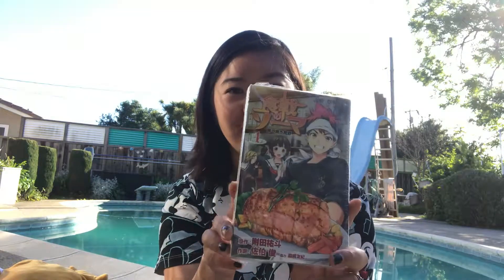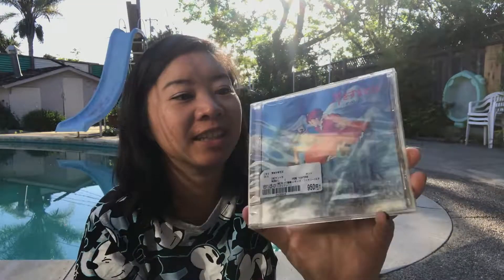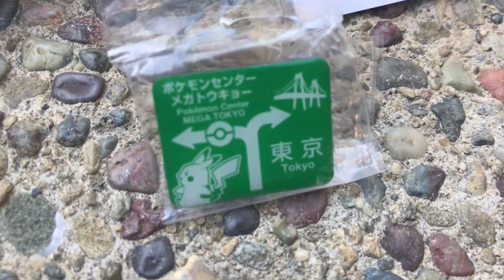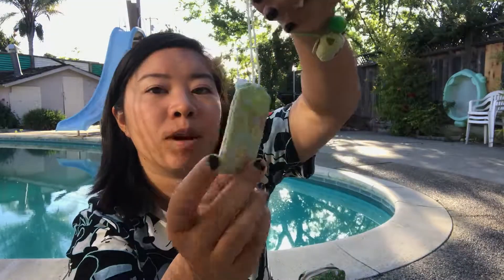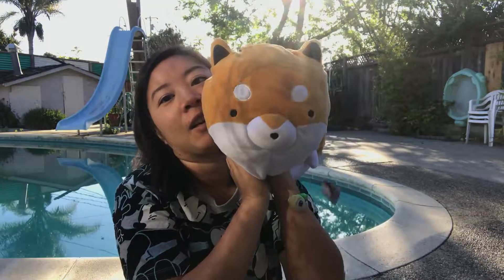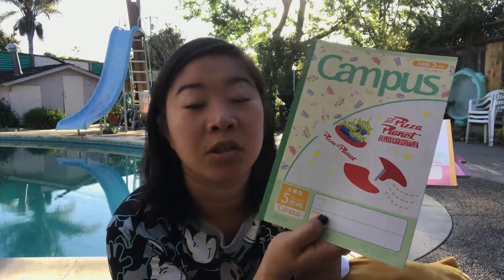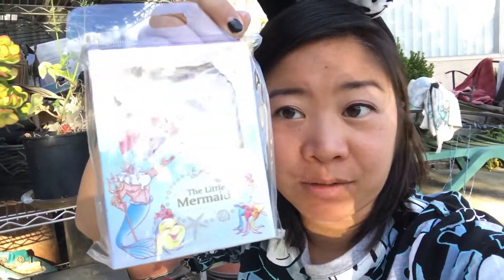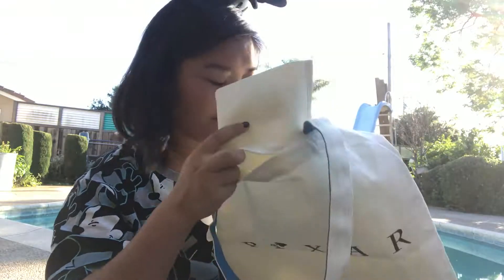NEW Japan HAUL!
Links for More!